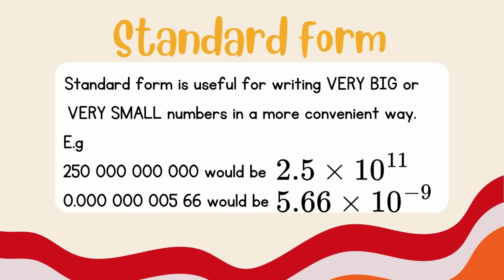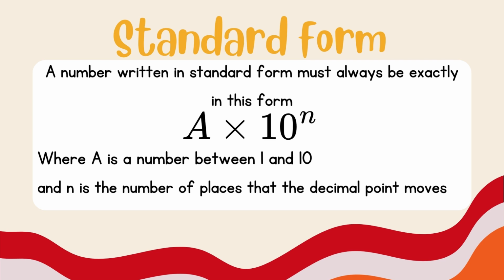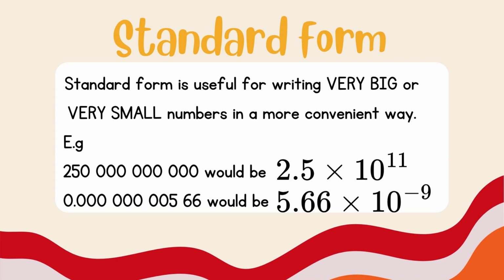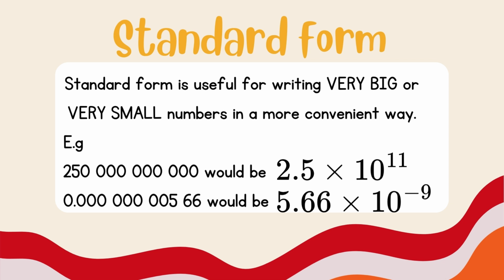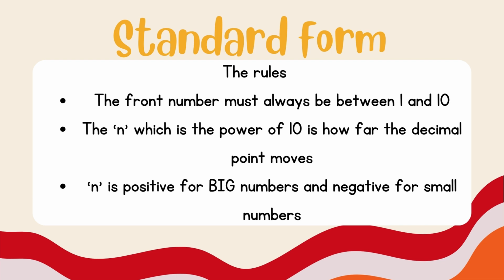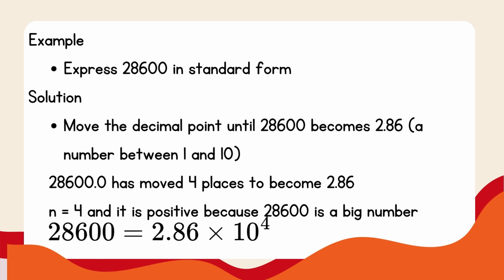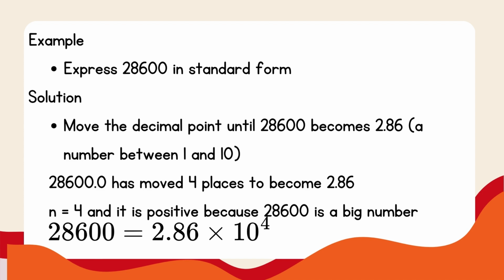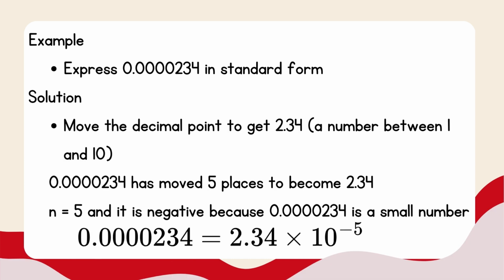Standard form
In this video, we will learn about standard form, a simple way to express very large or very small numbers. Whether you're dealing with scientific notation or just need a clearer method to organize digits, standard form is your go-to tool!

What You'll Learn:
What standard form is and why it's useful.
How to convert numbers into standard form (both large and small numbers).

My links:
Create a baby wishlist

For your Maths textbooks

Sign up to skillshare, a learning platform where you will get free tutorials on any subject of interest and get a month free